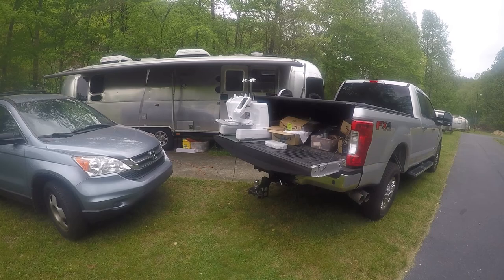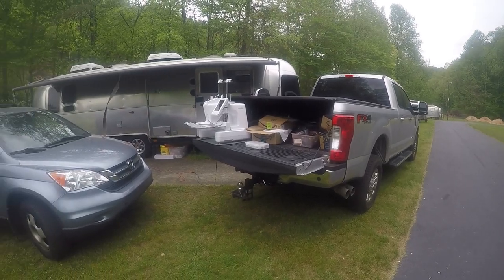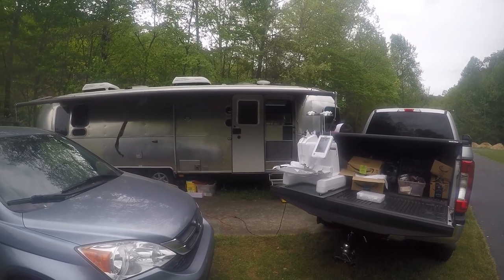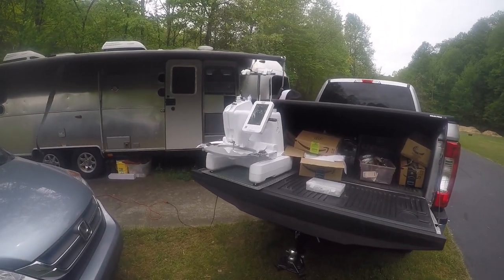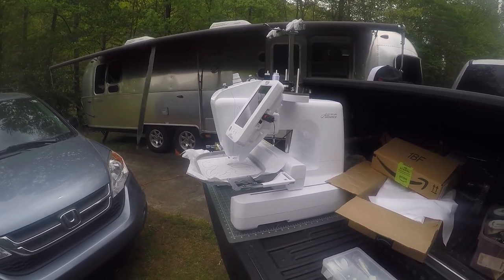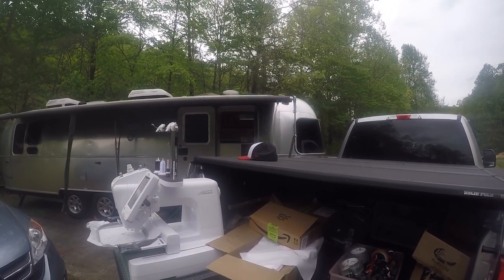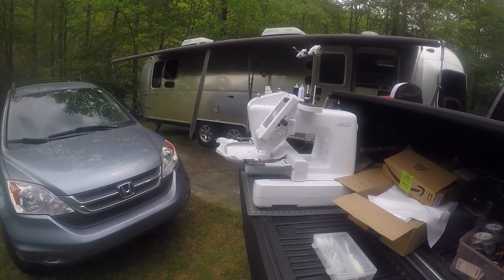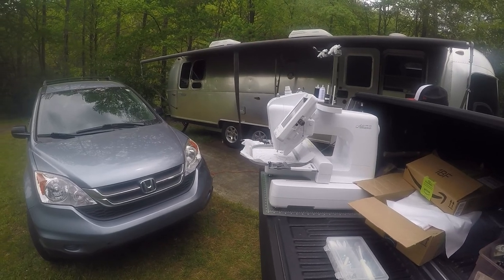How To Stitch While On The Road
An extremely short video that shows how I stitch my digitized machine embroidery designs while traveling. My tailgate becomes my studio.